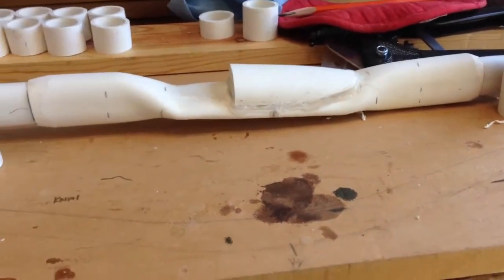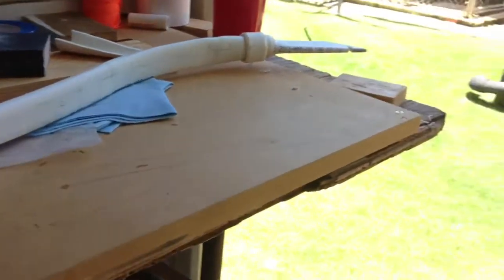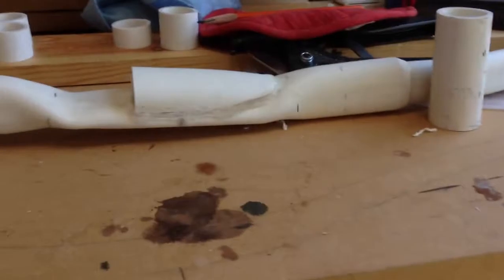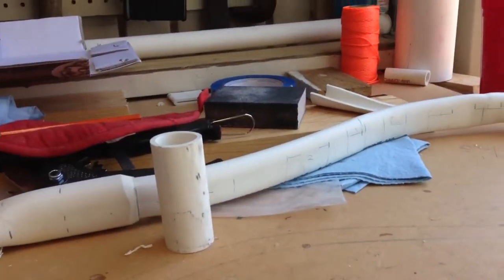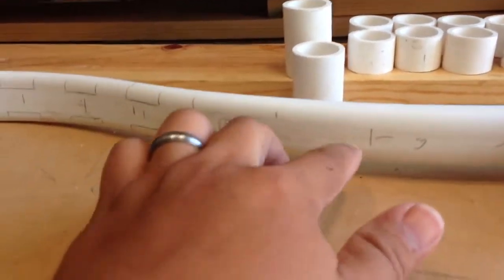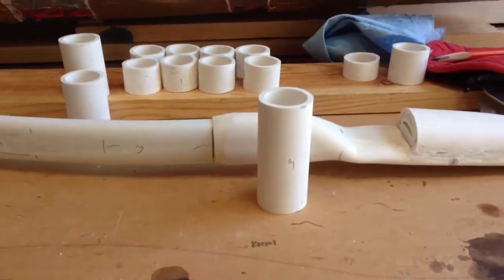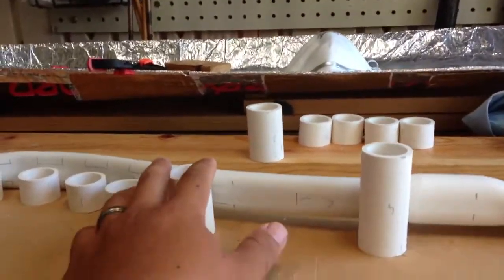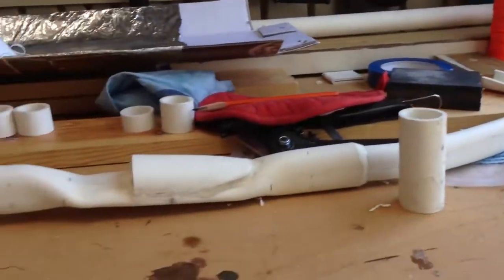Attempting to make the pvc limb stronger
This is how I plan to make the limb on the takedown pvc bow